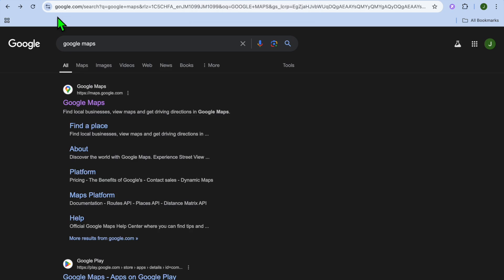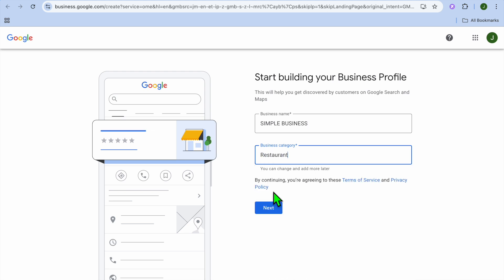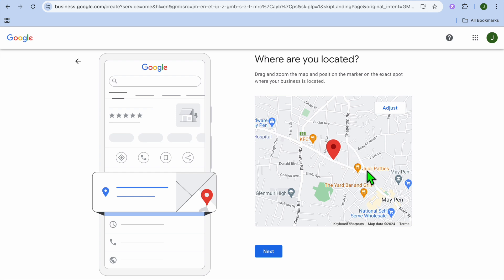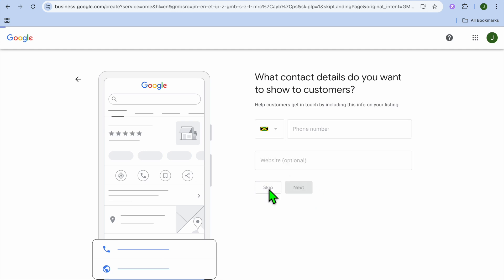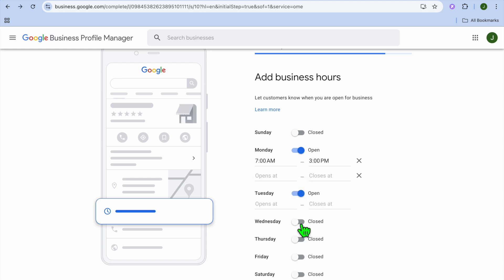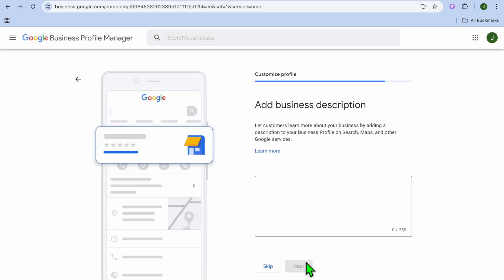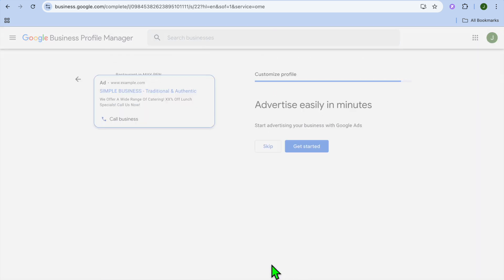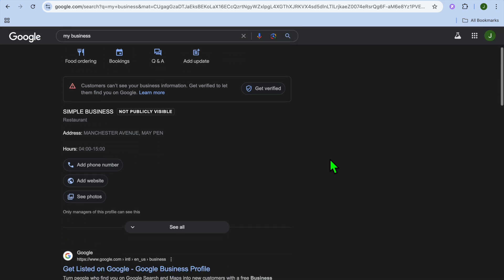Add Restaurant to Google Maps in JUST 5 Minutes!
HOW TO Add Restaurant to Google Maps